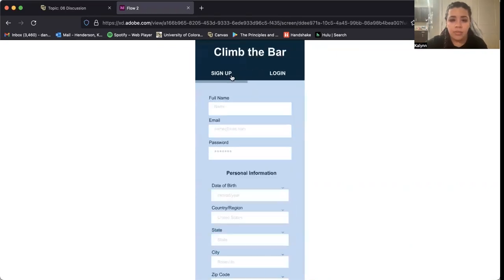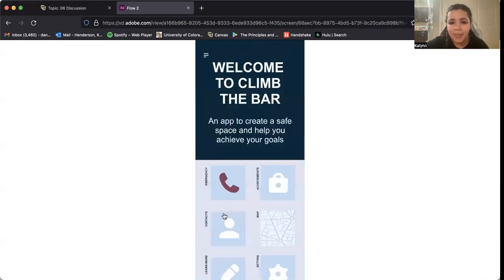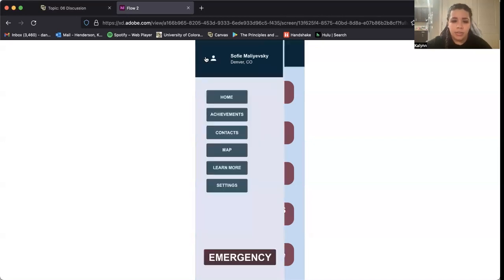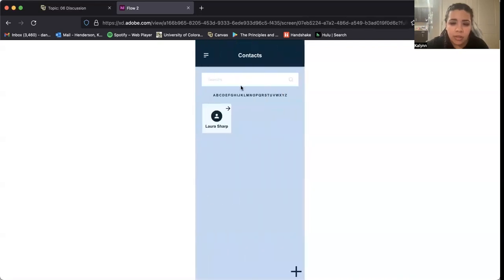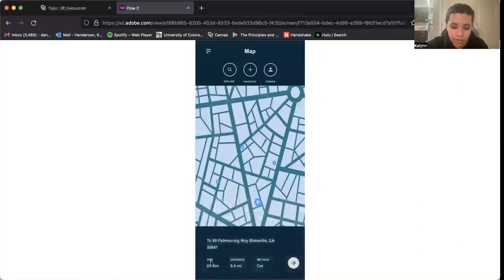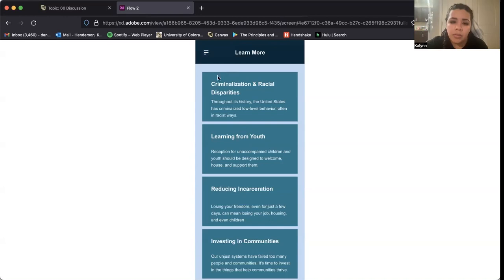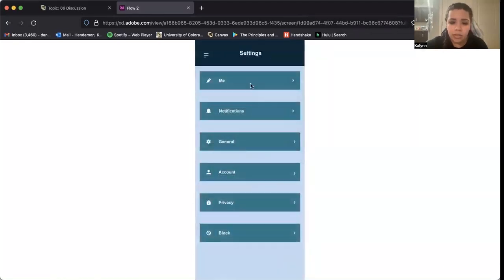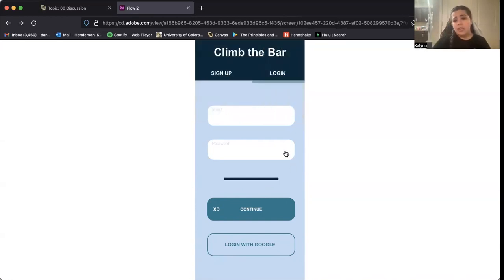User Test for Sophie